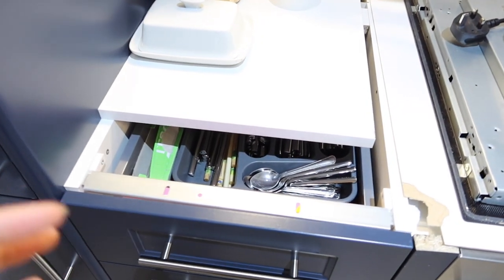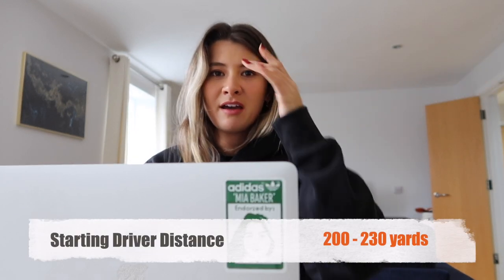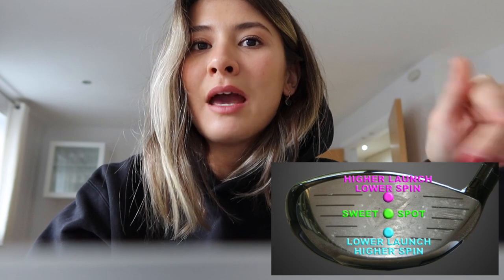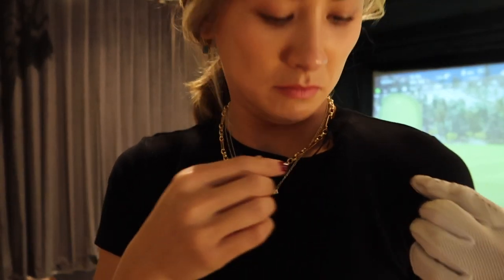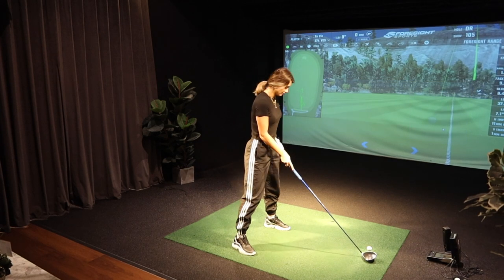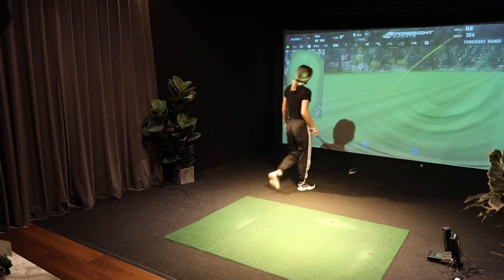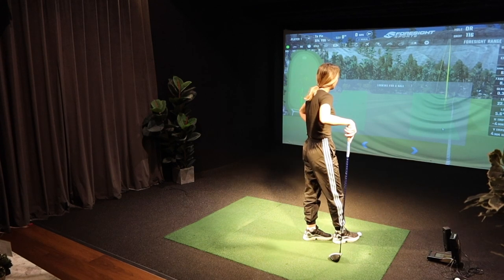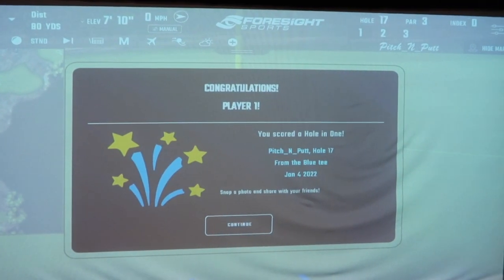How to drive the ball further: Testing out Tour Pro tips - do any work?!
I was feeling my inner Bryson...! Happy 2022 - hope you enjoy!

Make sure to comment if you loved this video... xoxo